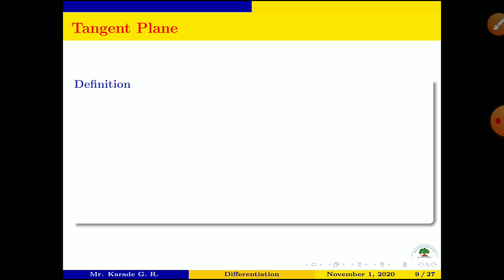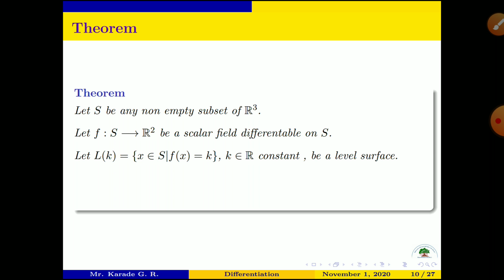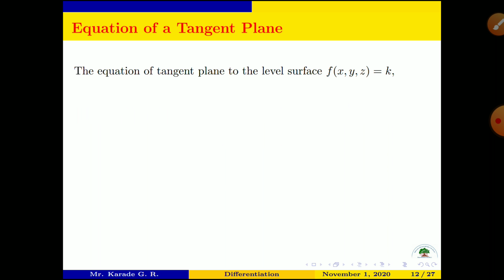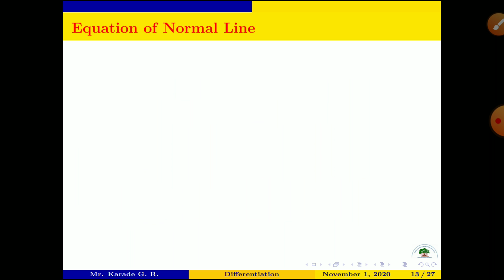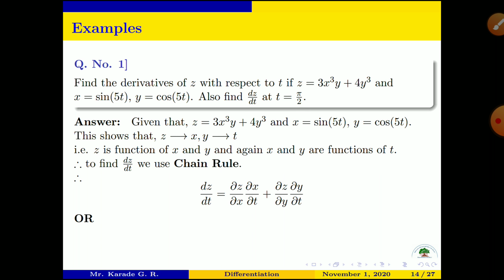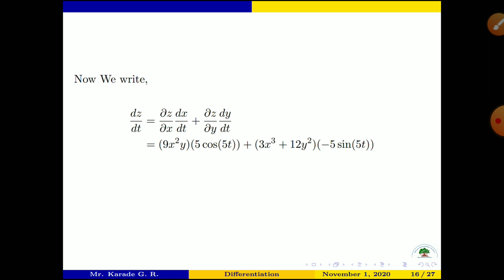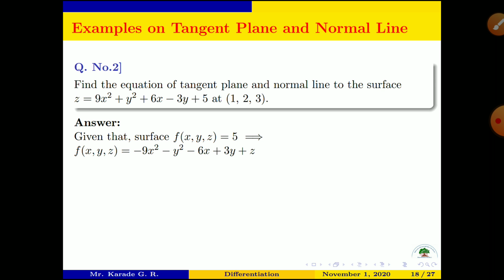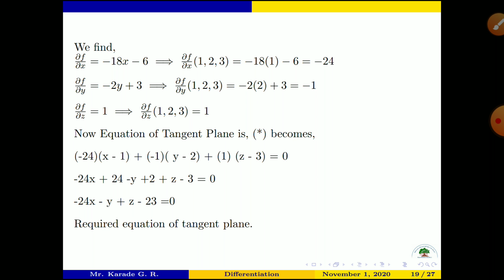Tangent planes to given surface